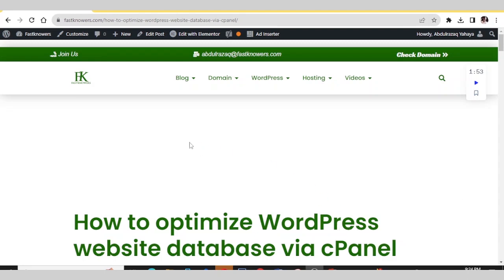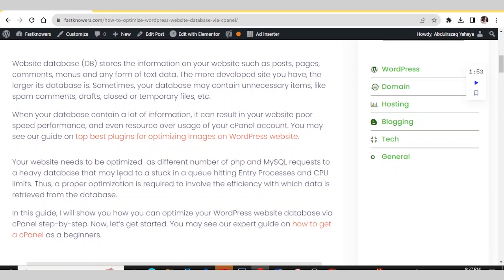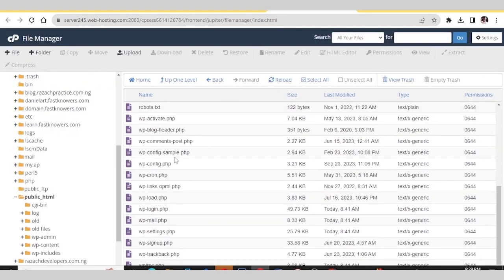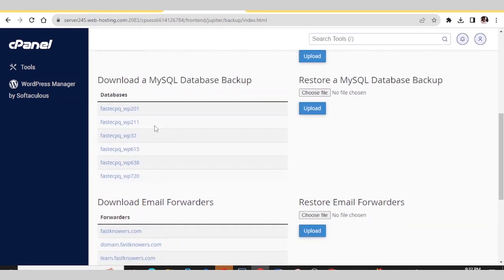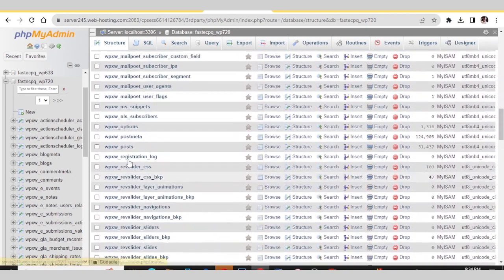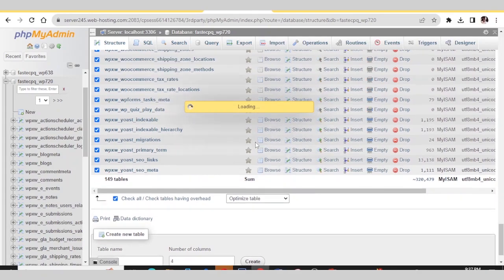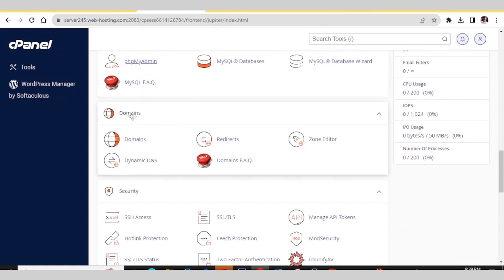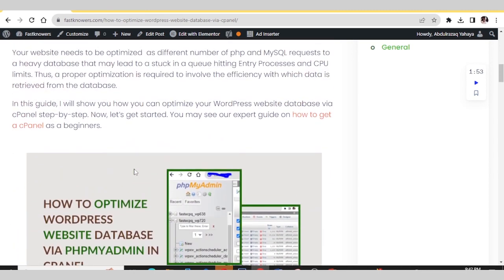How to optimize WordPress website database via cPanel | phyMyAdmin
Are you looking for how you can optimize your website database? In this video, I will show you a step-by-step guide on how to optimize the WordPress website database via cPanel phpMyAdmin configuration.

Read articles on how to use WordPress to develop and design any website for free!